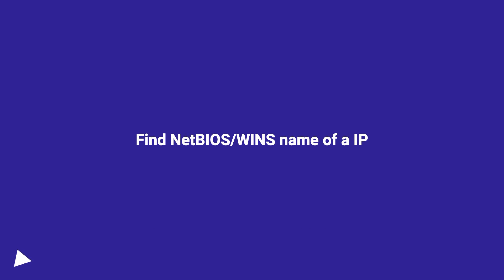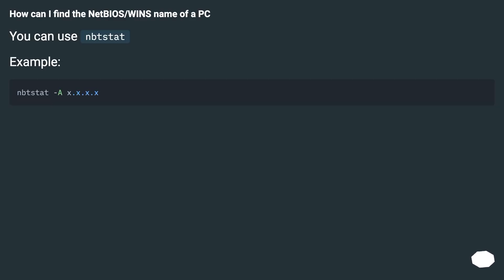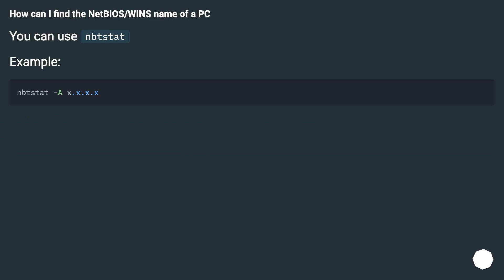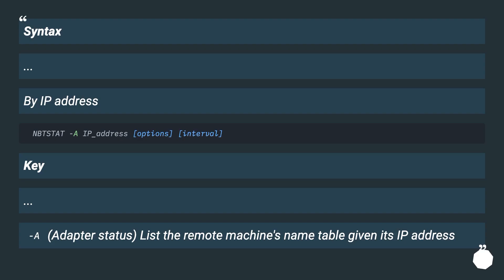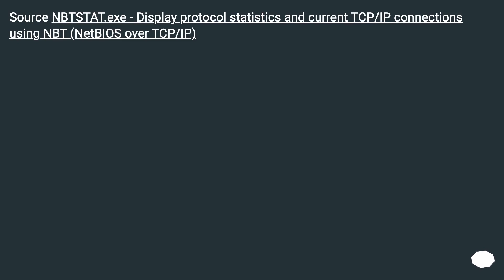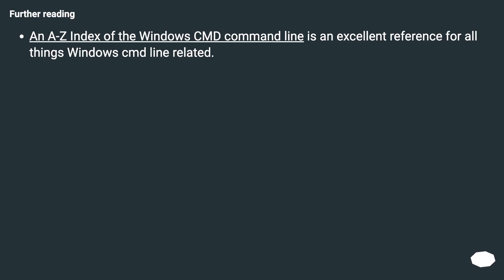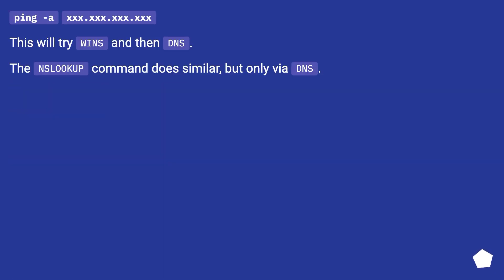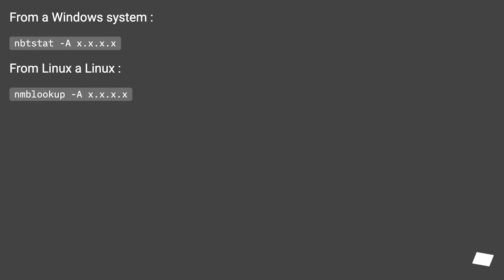Find NetBIOS/WINS name of a IP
Chapters
00:00 Question
00:24 Accepted answer (Score 22)
01:29 Answer 2 (Score 6)
01:50 Answer 3 (Score 0)
02:11 Thank you

Accepted answer links:
[NBTSTAT.exe - Display protocol statistics and current TCP/IP connections using NBT (NetBIOS over TCP/IP)]